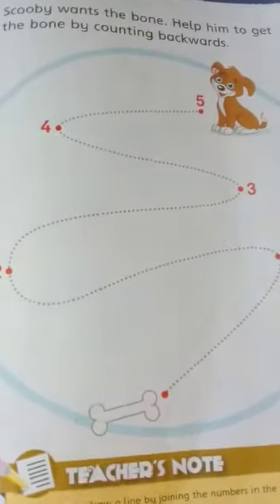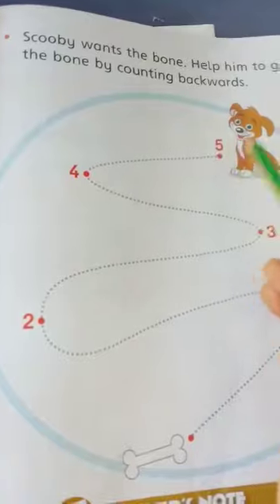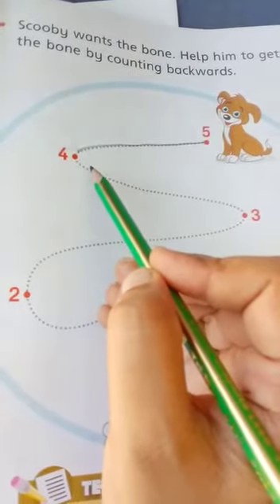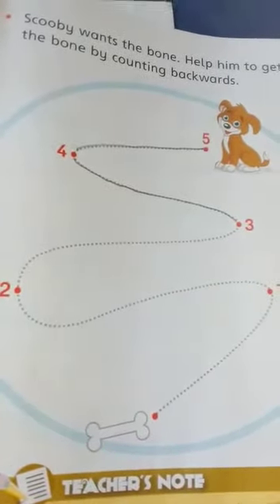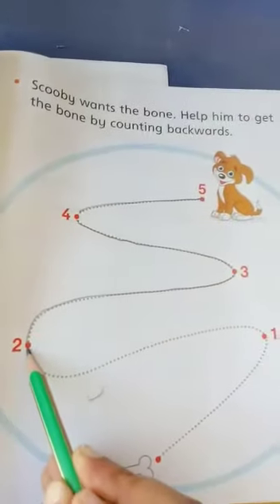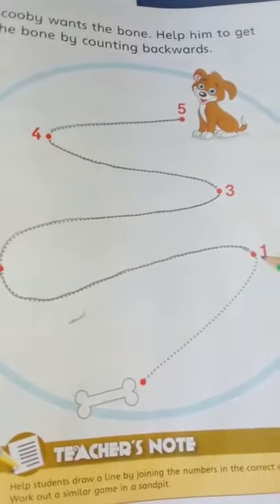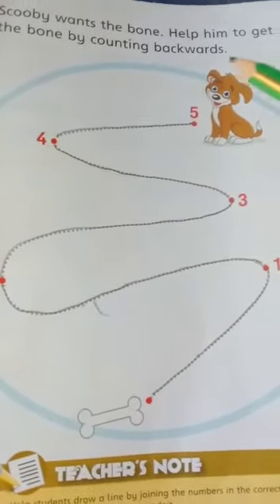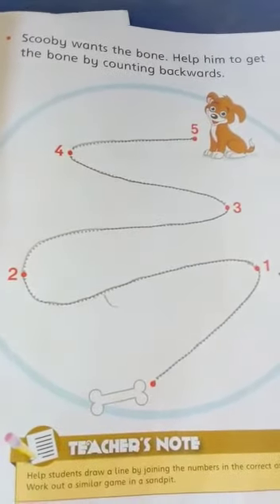Lecture #19 Class Reception Subject Math